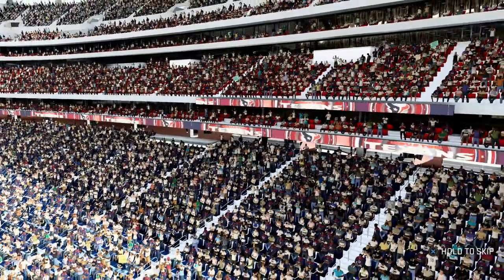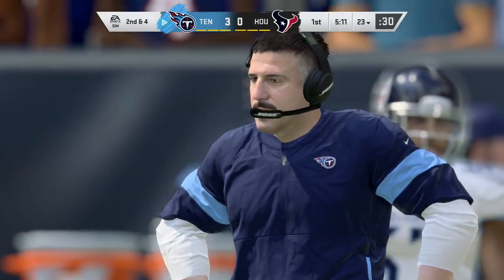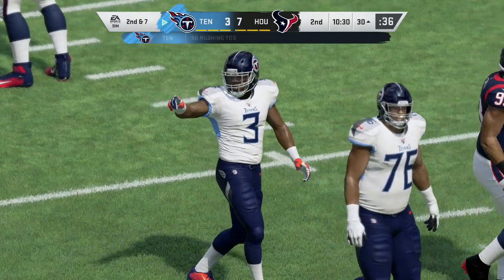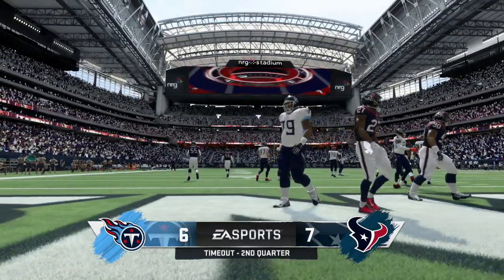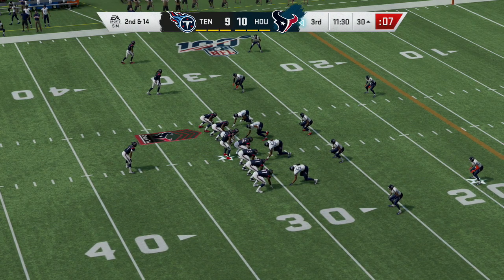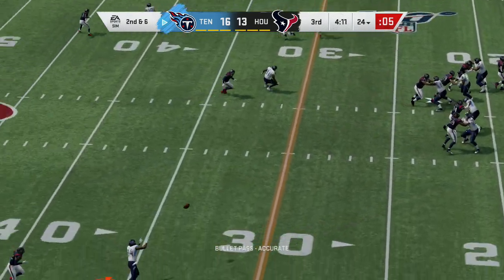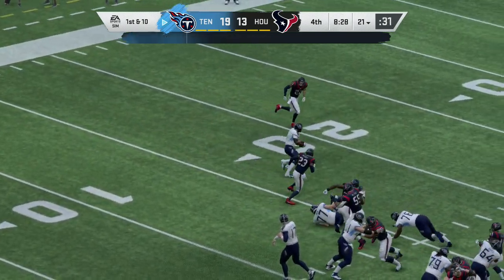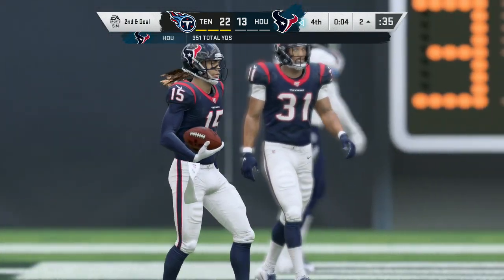Titans @ Texans - Week 17 (2020) Madden Simulation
The Texans host the Titans in this week 17 match-up on our Madden simulation with updated rosters for the 2020 season.